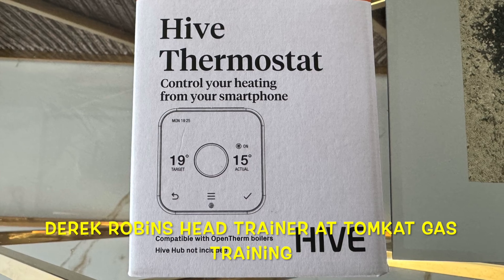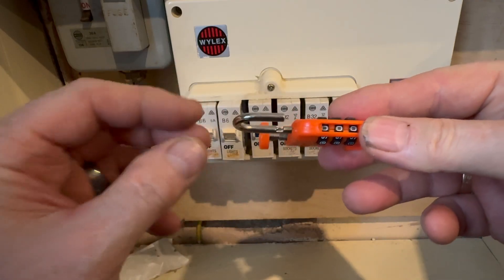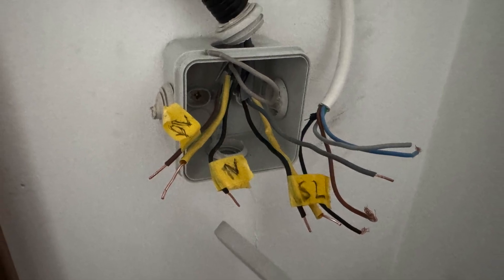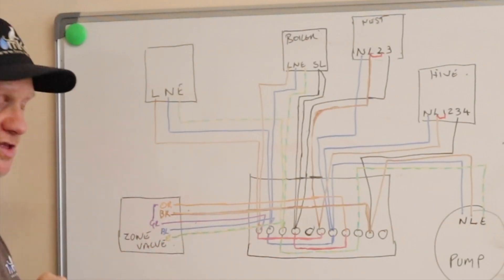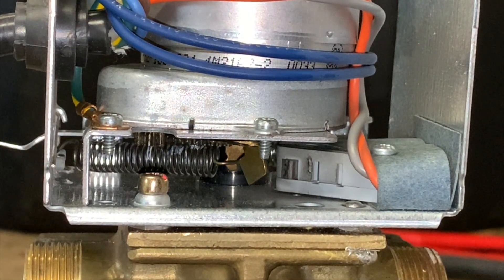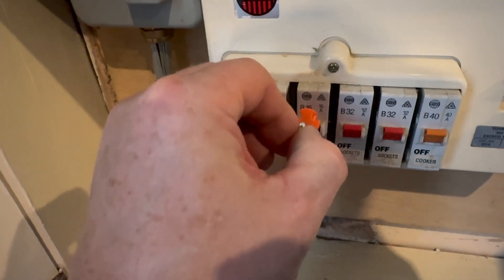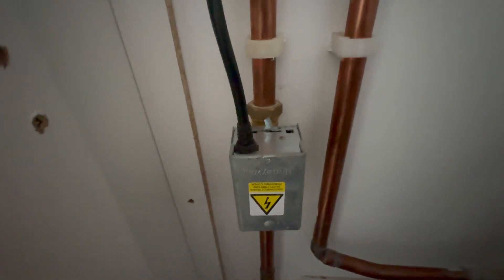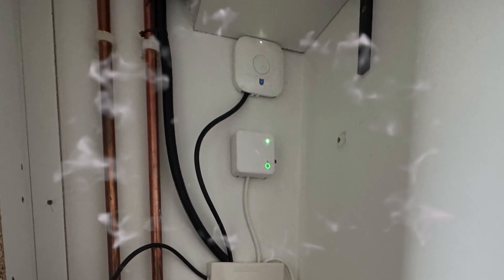How to replace a Nest thermostat with a Hive thermostat on a combi boiler with rads and underfloor.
Derek in this video gives us a step  by step guide on how to replace a broken nest smart thermostat which is running a combination boiler with radiators and underfloor heating with a Hive thermostat.